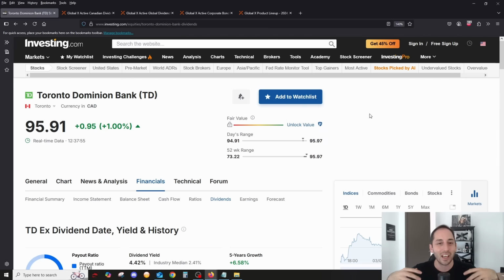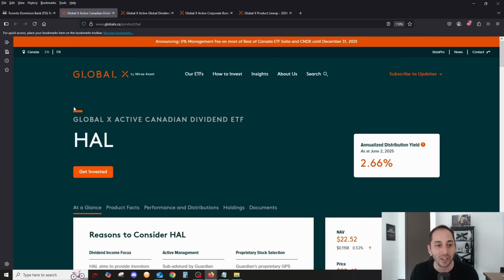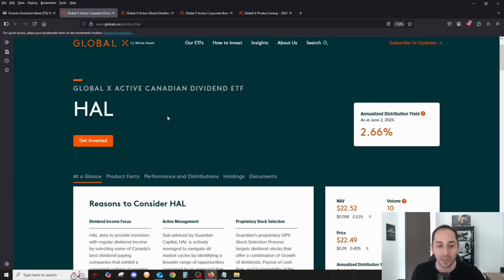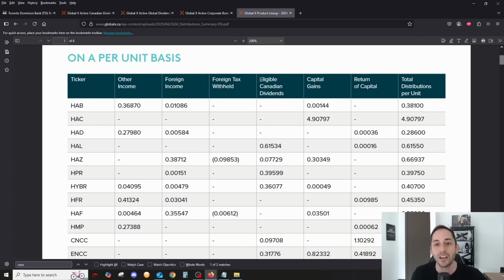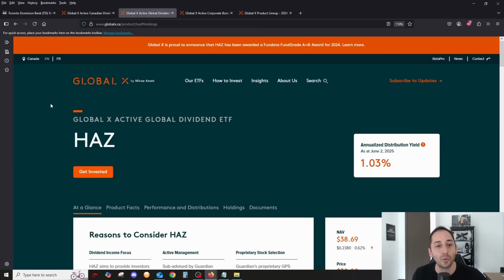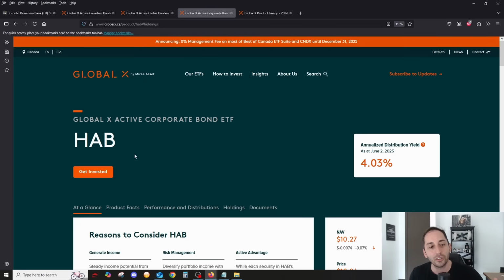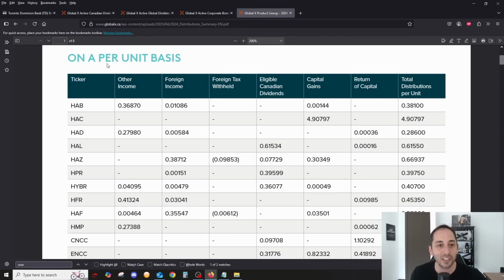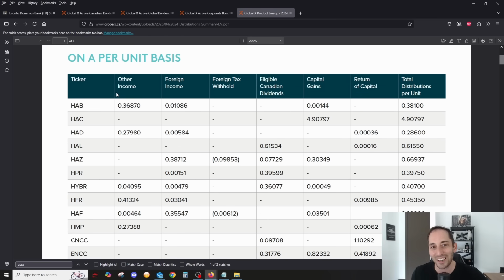DIY Investing Education: Dividend vs Distribution Explained | Episode 5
Questrade:
$50 Cashback when you open an account with Minimum $250 Deposit ($50 credited within 90 days)

Primary Content of this Channel:
1) To share my Personal Investing Journey & Strategy with the world
2) Educational content on Income Oriented Investing with a particular focus on Covered Call ETFs
3) Keep you updated on the Income Oriented Landscape
4) Interview Fund Managers to get you the correct information straight from the experts